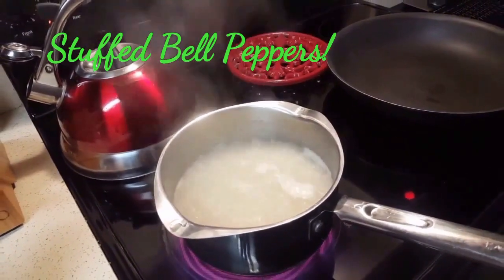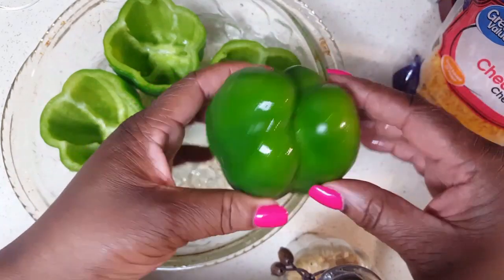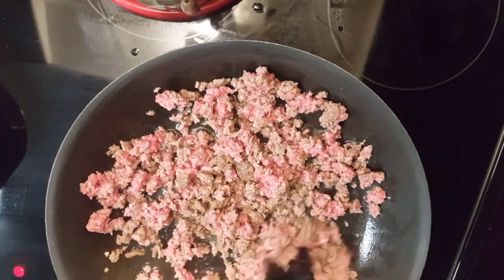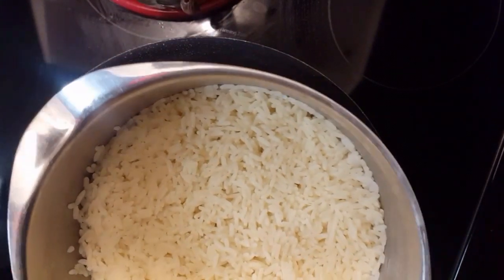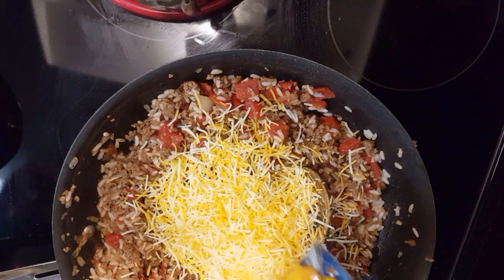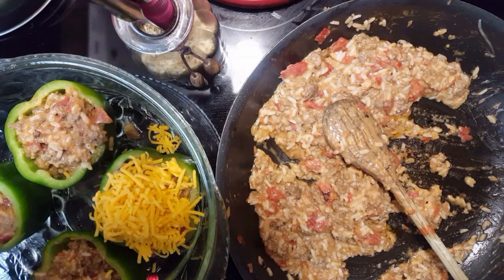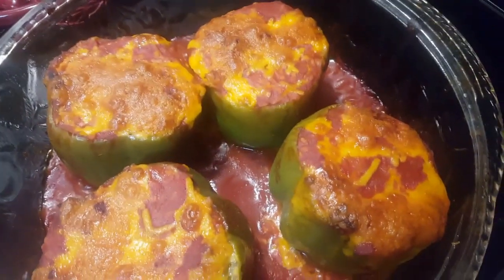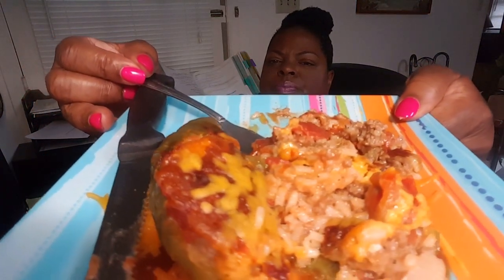Cooking Mukbang/Stuffed Bell Peppers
Y'all asked so here it is! A cooking video! Eating starts at 17:35 Mark!